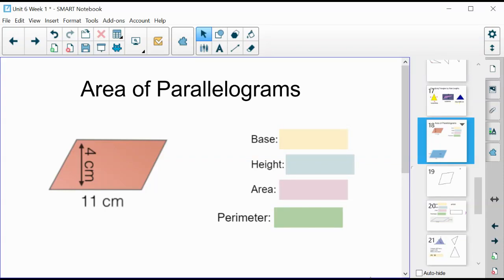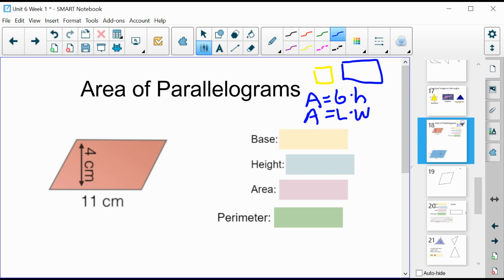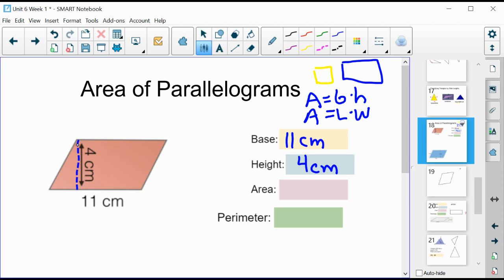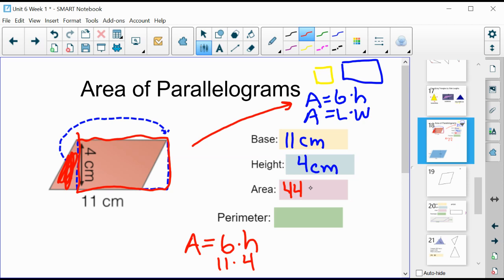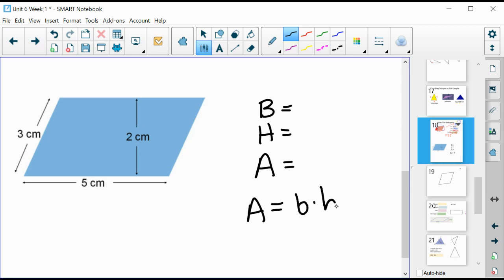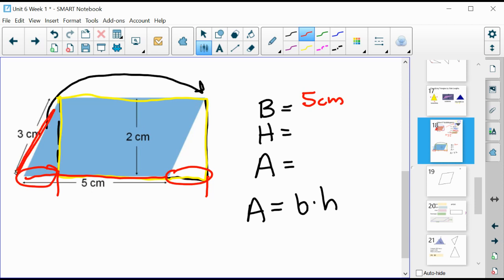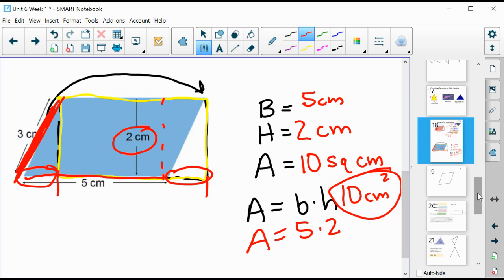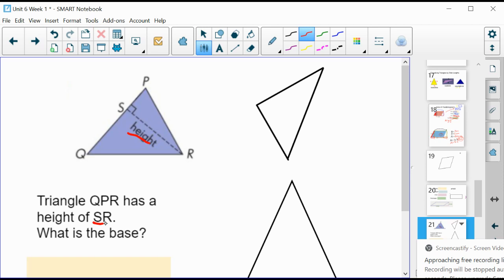Area of Parallelograms and Base and Height of Triangles